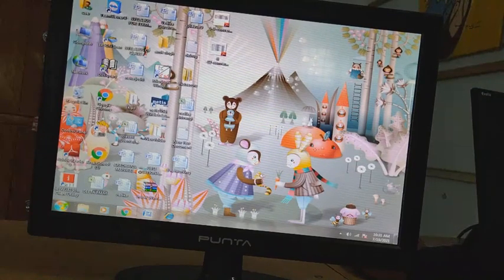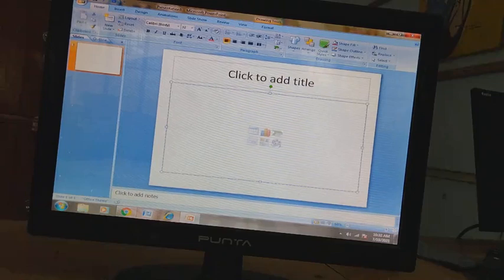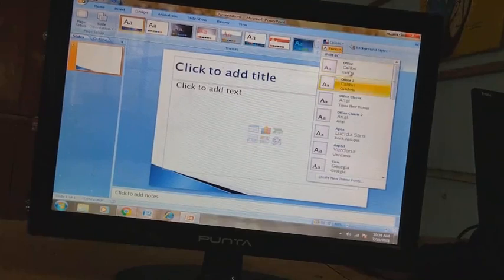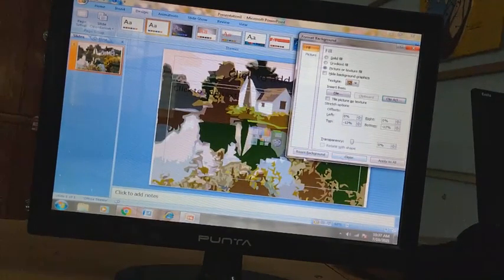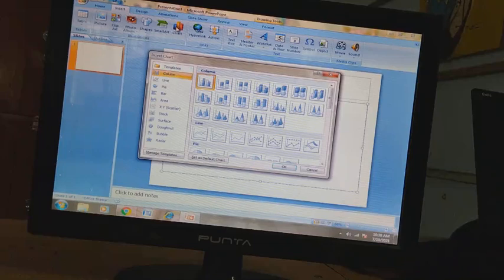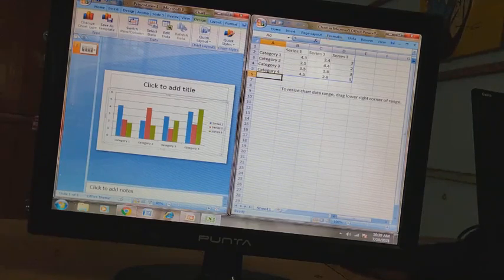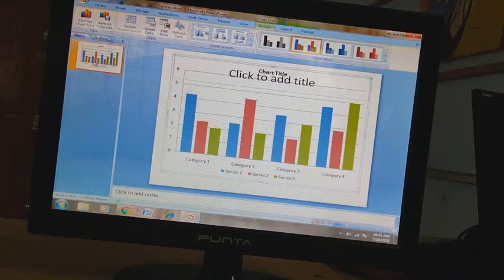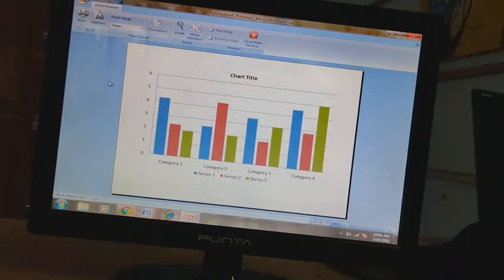class 6 computer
Ch-5 , formatting effects